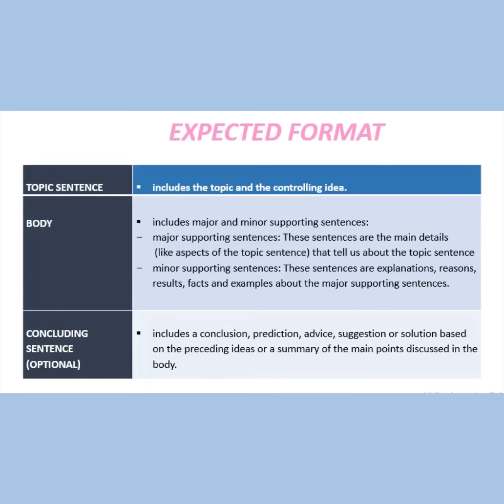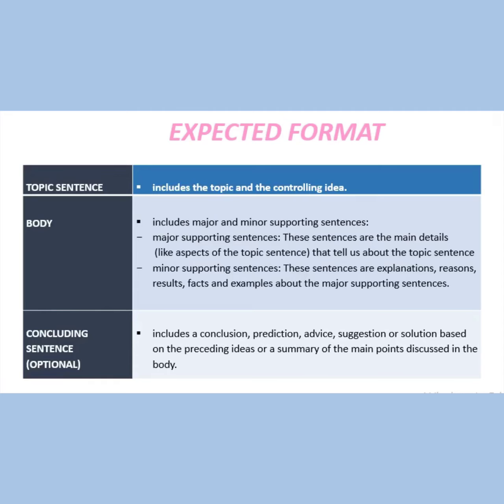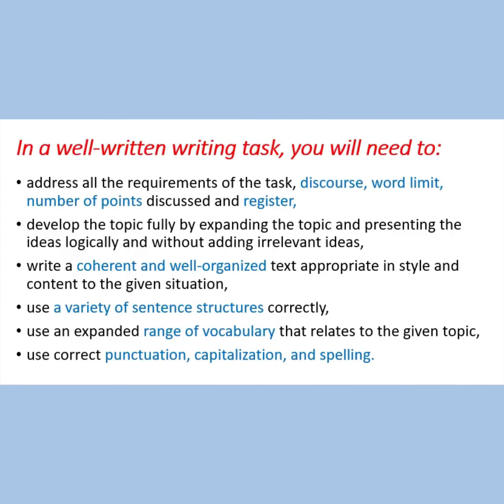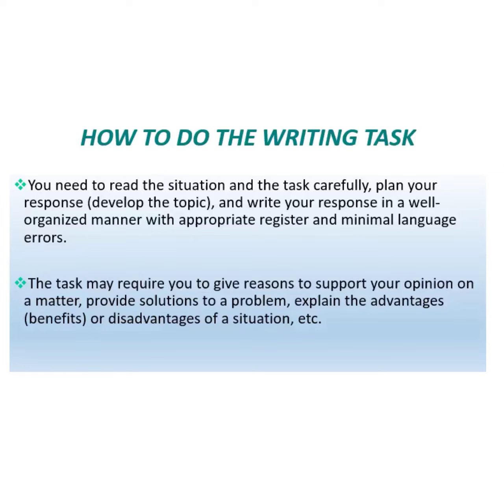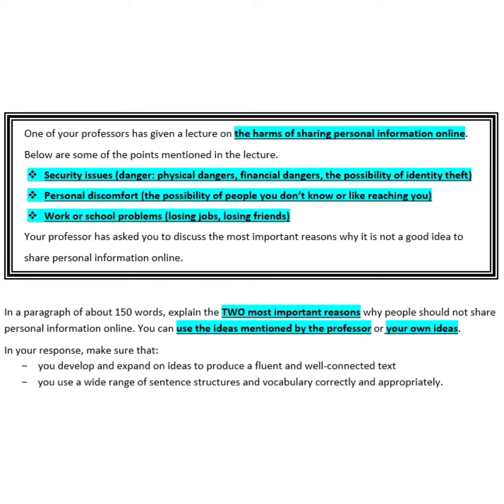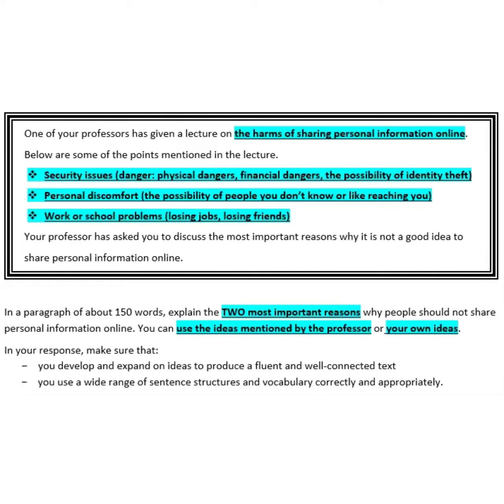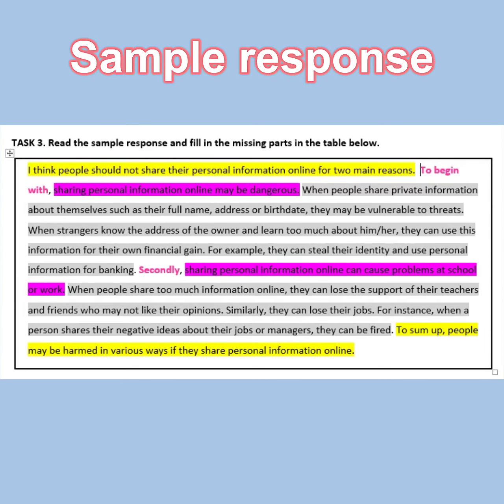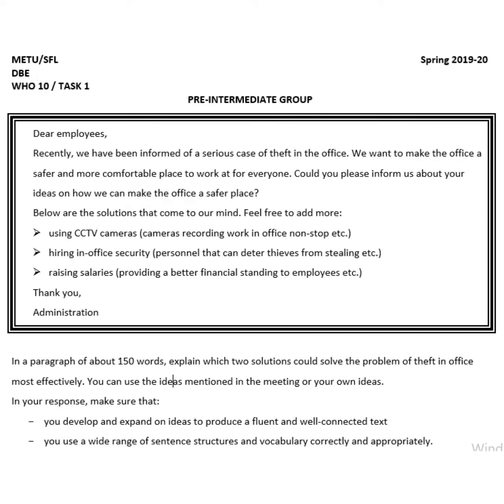Opinion Paragraph - A2 & B1 Levels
This video is for A2 & B1 level group students. In this video, you will learn how to write an opinion paragraph.